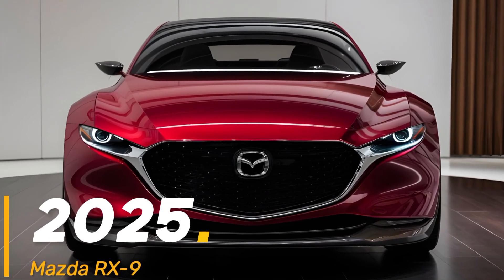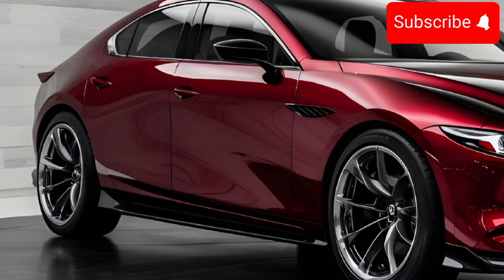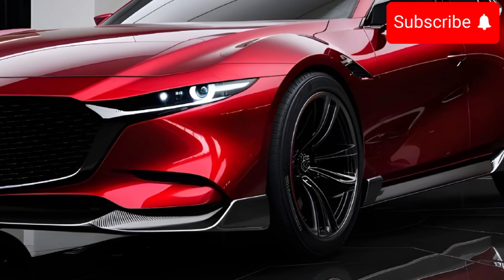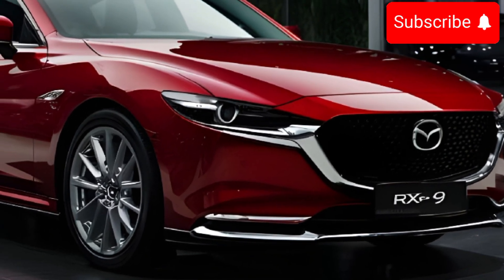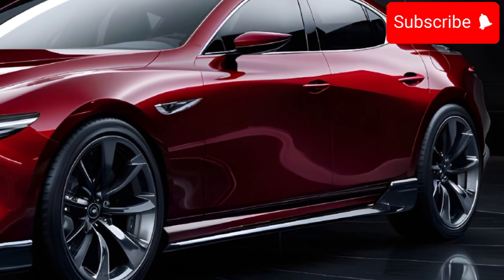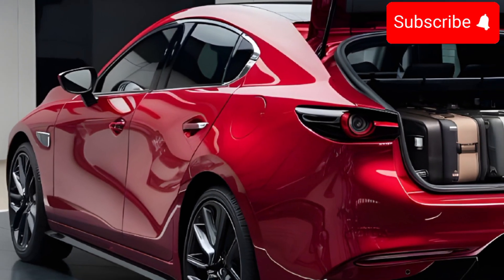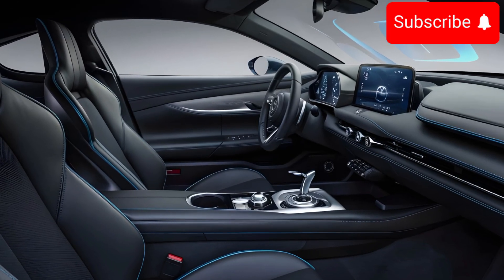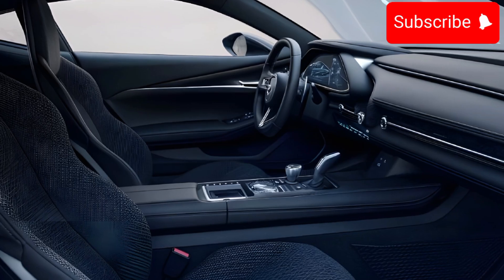Mazda RX-9: Rotary is Back with a Vengeance!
Description:

The Mazda RX-9 is more than just a car; it's a revival of a legendary engine. With rumors of a powerful rotary engine under the hood, this sports car promises an exhilarating driving experience. Mazda's commitment to design excellence means the RX-9 is likely to be a stunning vehicle, both inside and out. Whether it's the thrill of acceleration or the joy of handling, the RX-9 is shaping up to be a dream car for driving enthusiasts.

This content is AI Generated: